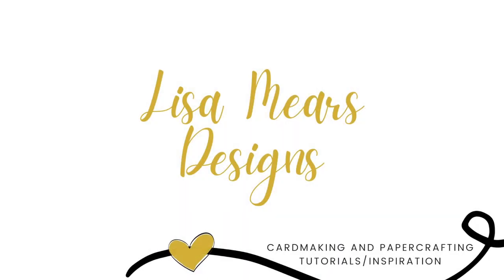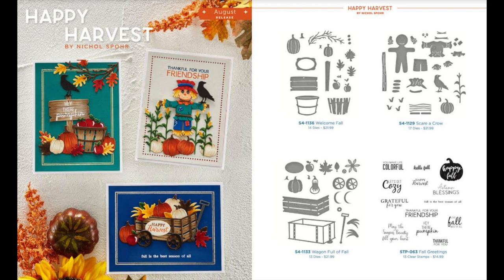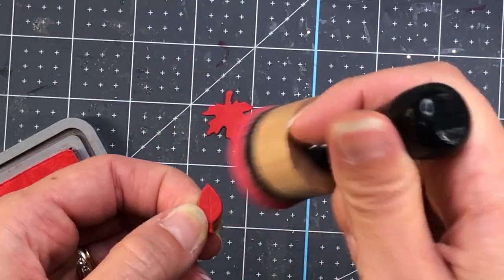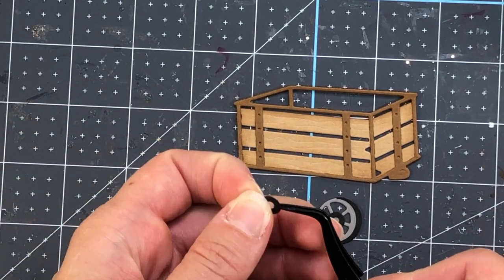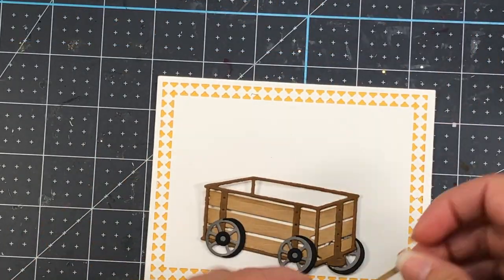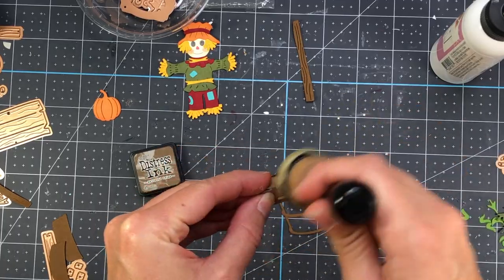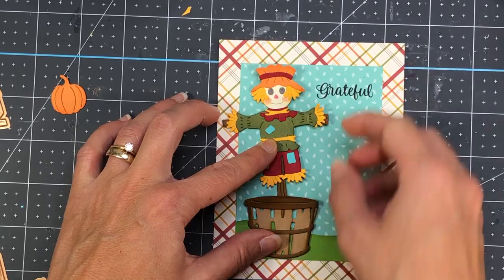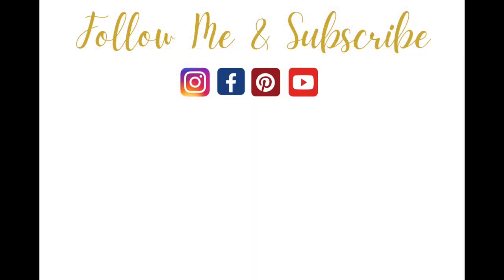Spellbinders | Happy Harvest Collection by Nichol Spohr | 2 Cards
--Versafine Onyx Black Ink - Simon Says Stamp

To send Happy Mail, mail to:
Lisa Mears
USA